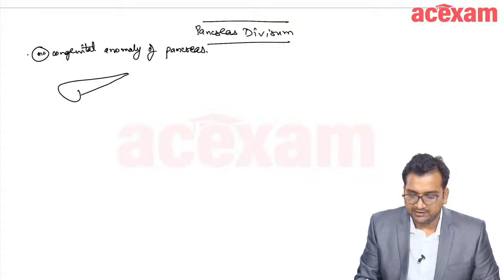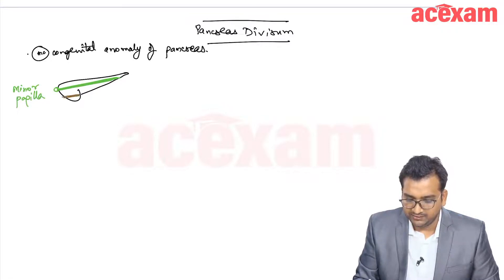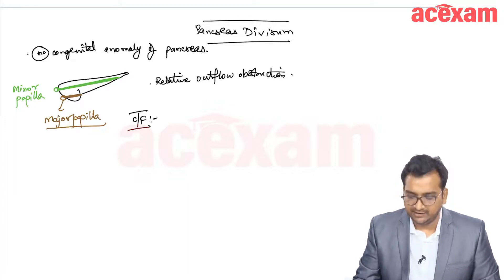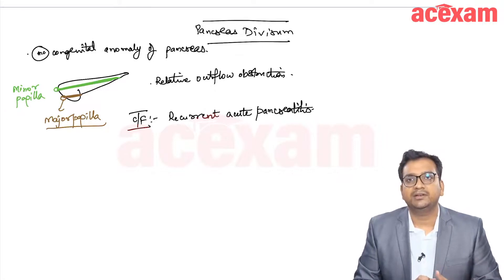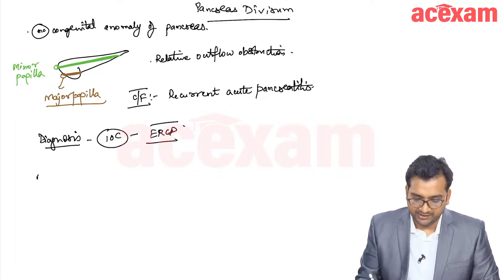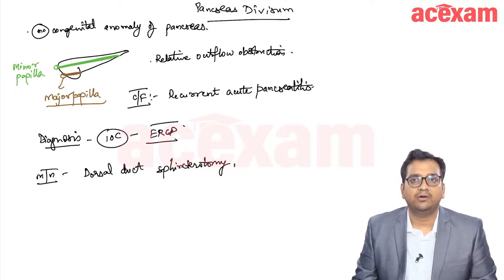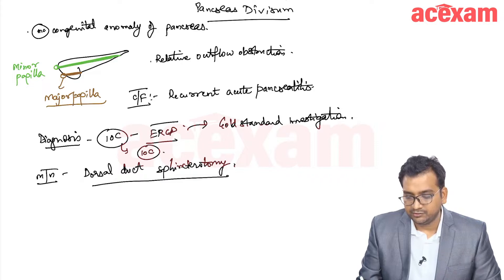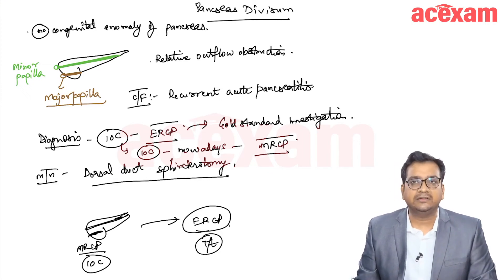Pancreas divisum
In this video Dr Ashish Sachan is taking a lecture on the topic - Pancreas Divisum